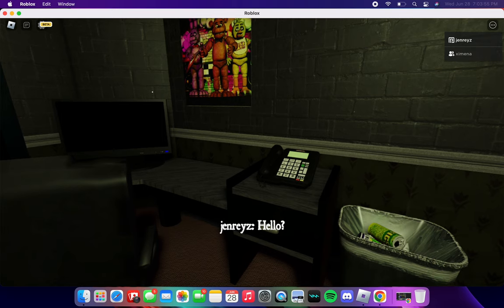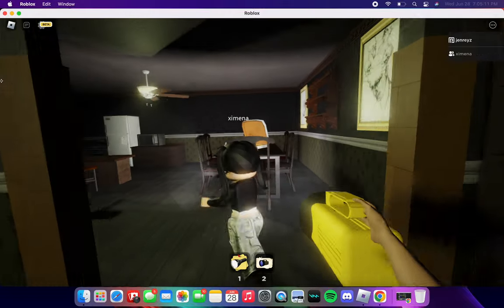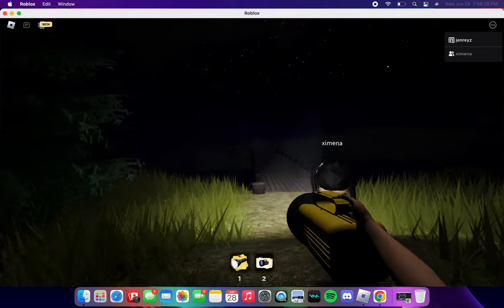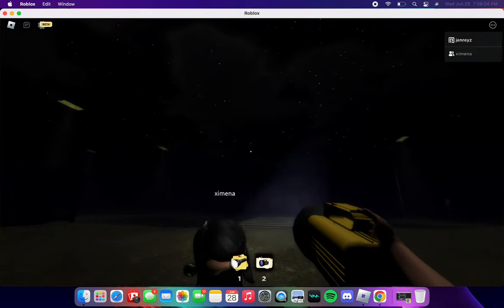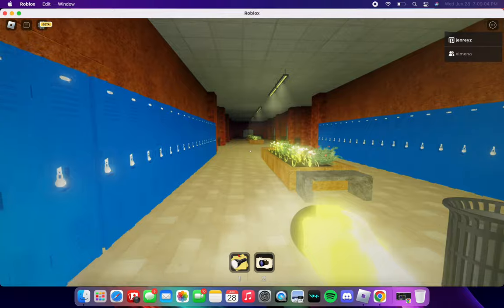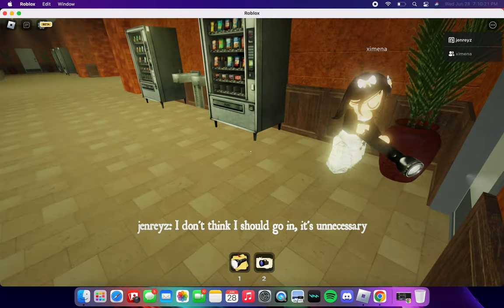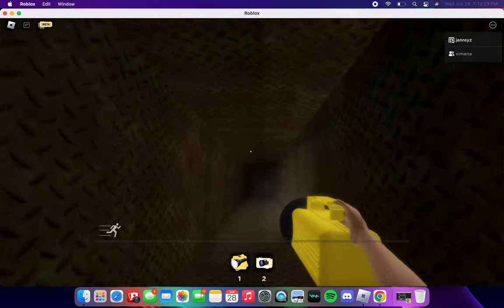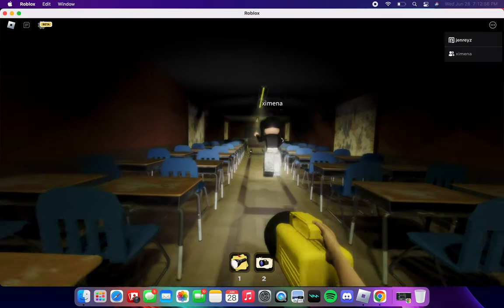scary game w ximena